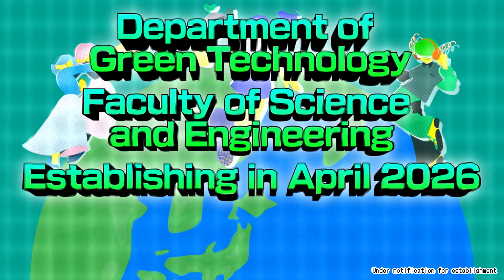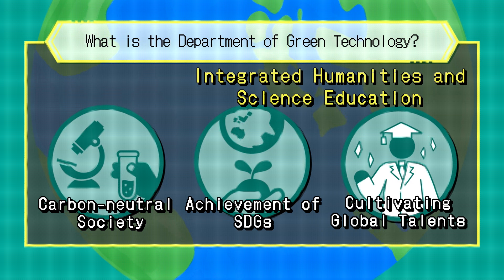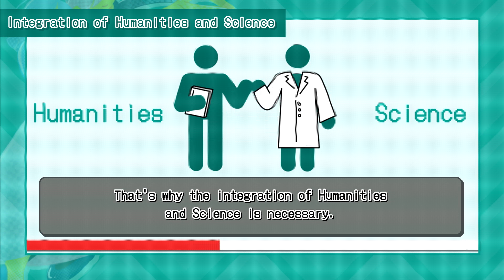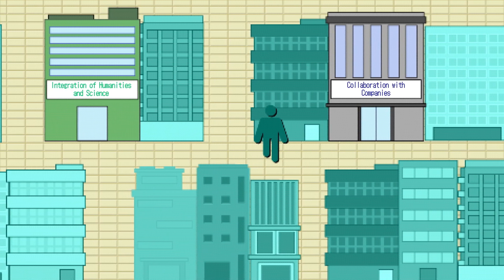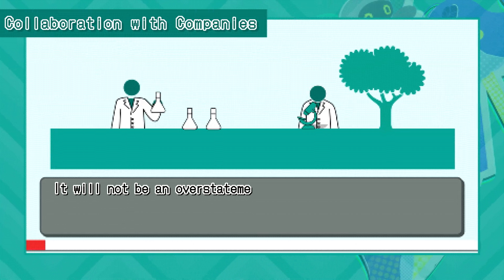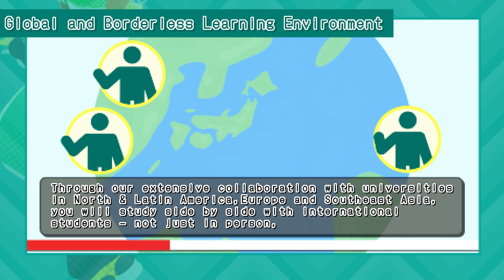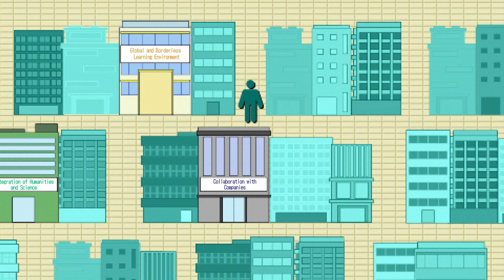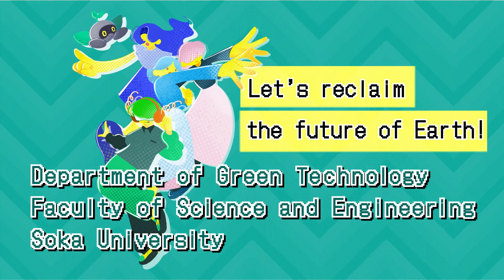Department of Green Technology (Establishing in April 2026) | Faculty of Science and Engineering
The Earth is boiling – to prevent global warming before it’s too late, we need “Technologies” that build a carbon-neutral society. We must ensure “Green” and sustainable food production and develop “Businesses” that spread these ideas and technologies globally.